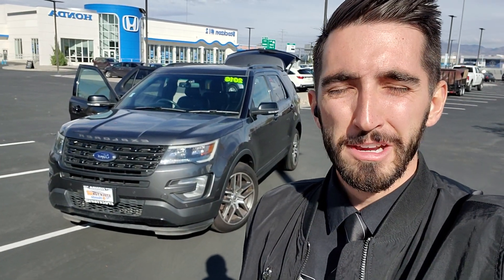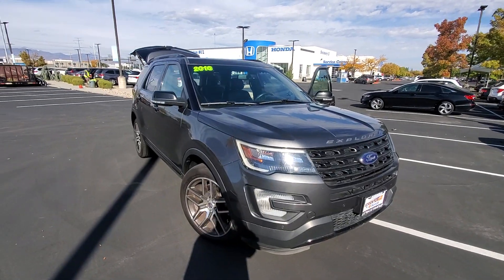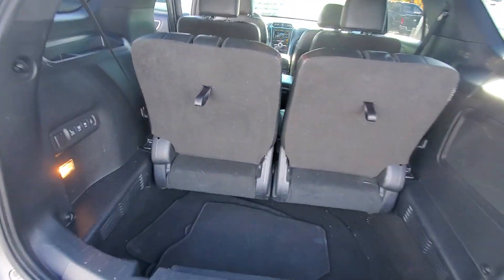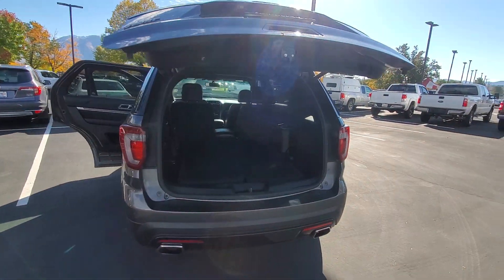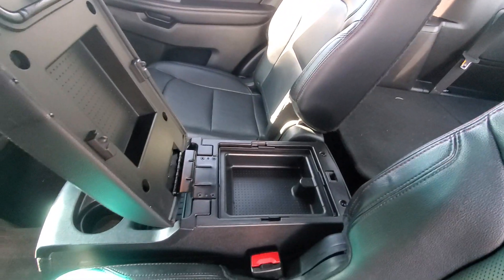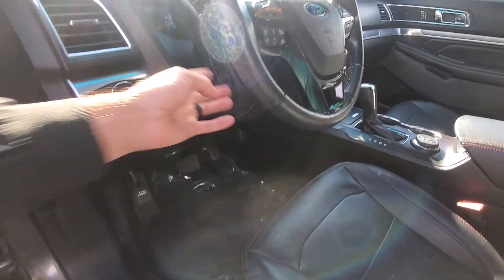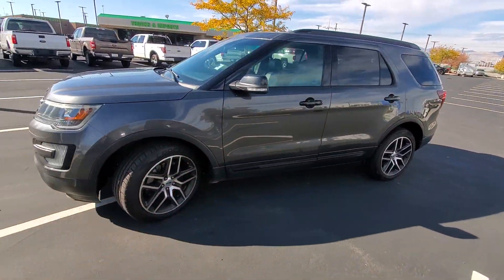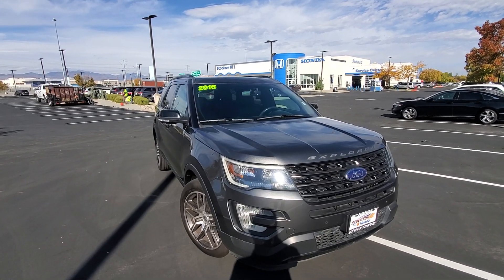2016 Ford Explorer at Stockton 12 Honda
Looking for a high quality used vehicle? Look no further! The Honda Giant is here to help you find a great used car for a great value! Come on down and check out this amazing Explorer in person while it is still here.

To reserve a time give me a call or shoot me a text at , I'd be more than happy to help!

Have a great day and we look forward to working with you here at Stockton 12 Honda!